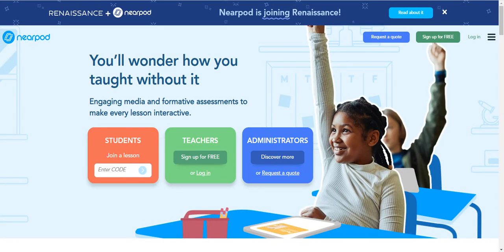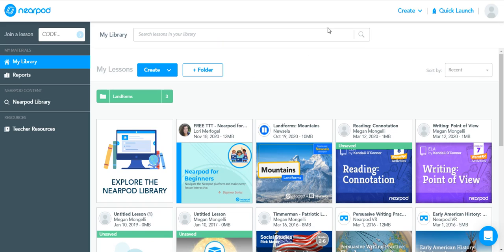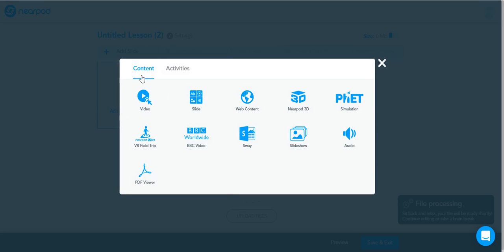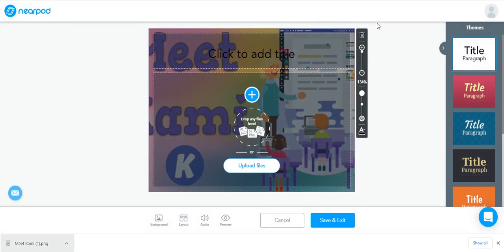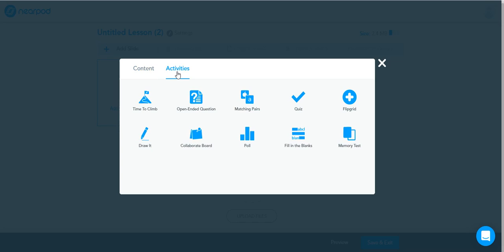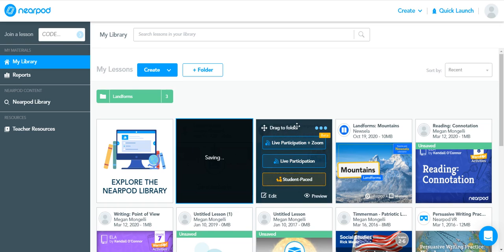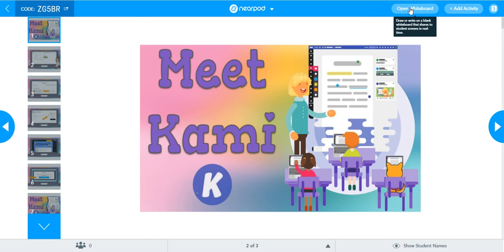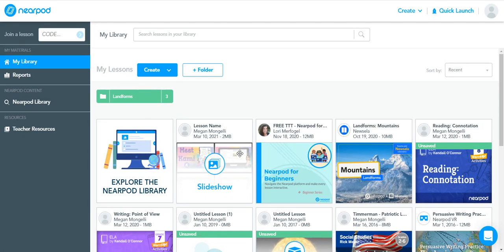Create Teacher Led or Student Paced Activities with Nearpod